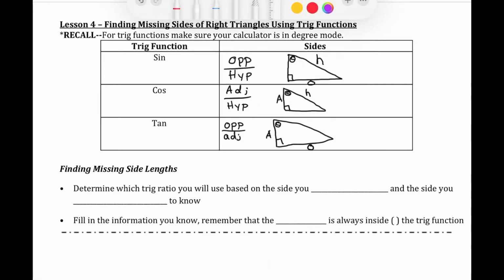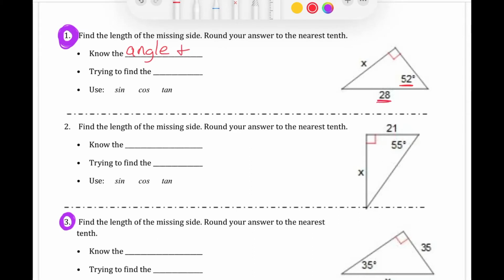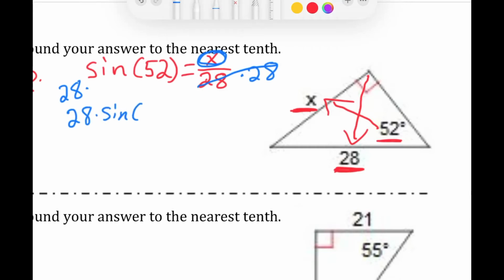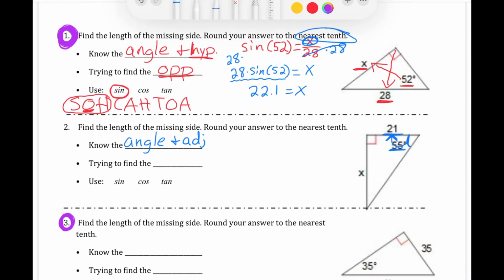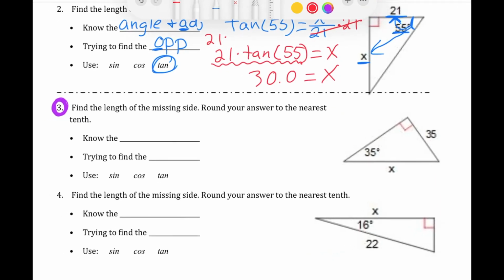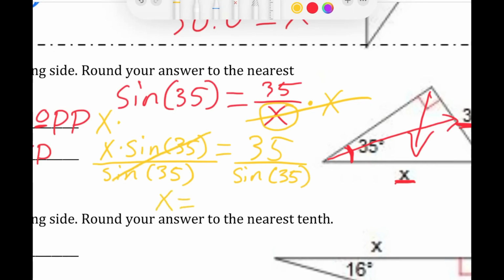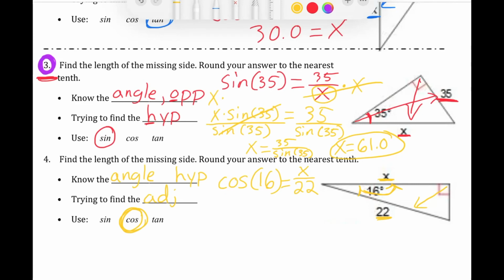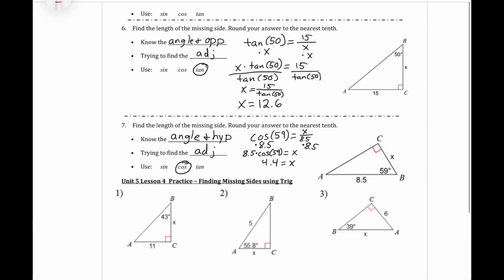Spring 20 Math 2 Unit 6 Lesson 4